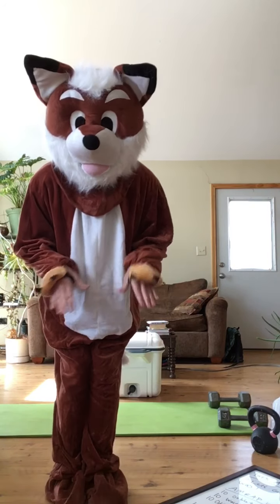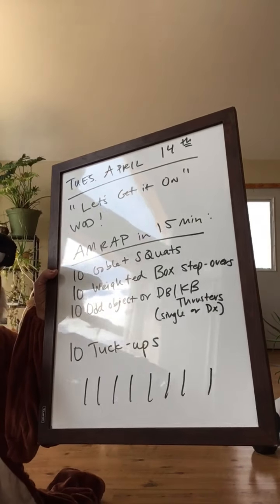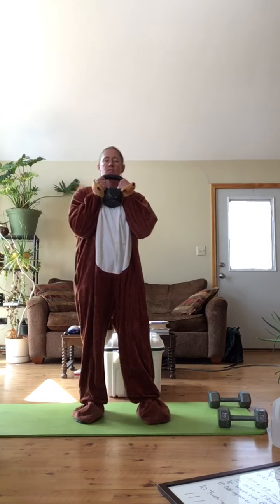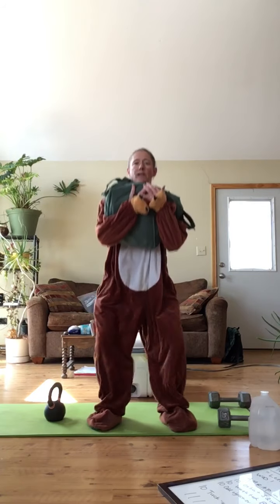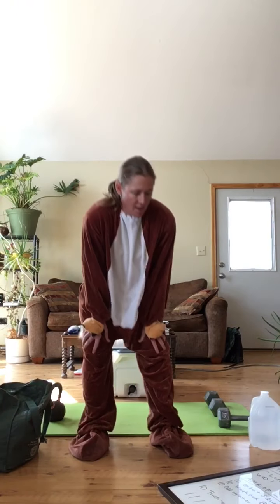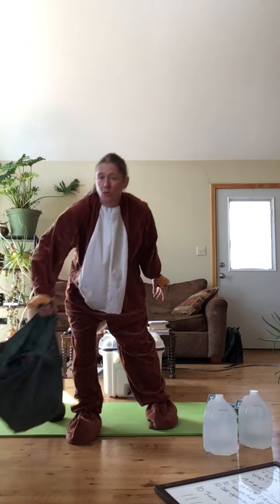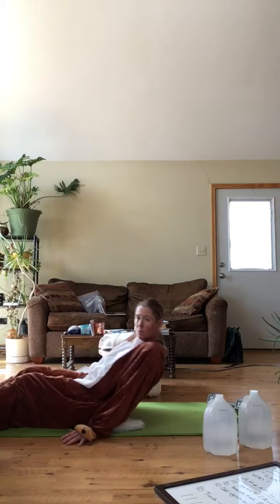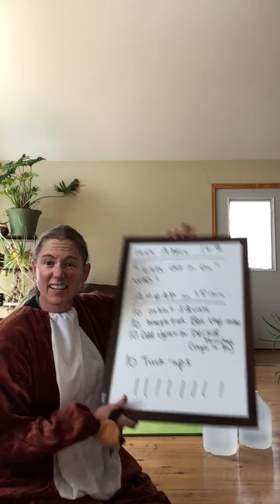TUES. APRIL 14th "Let's Get it On" WOD info!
Let the Foxy FOX show you how to do the moves for this awesome WOD!